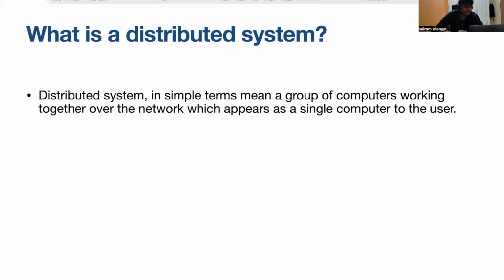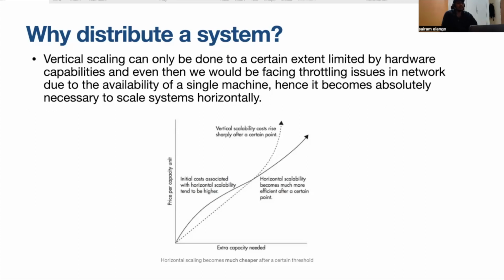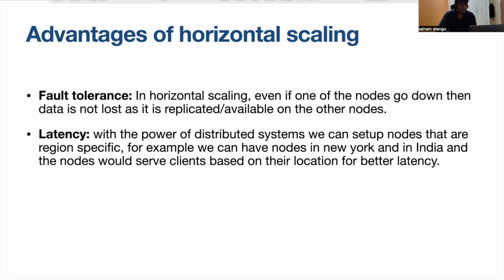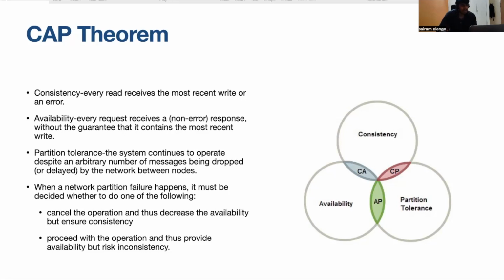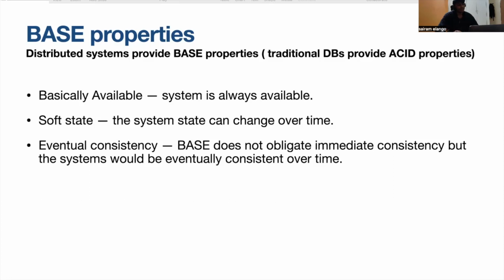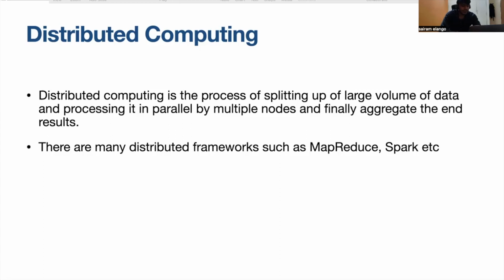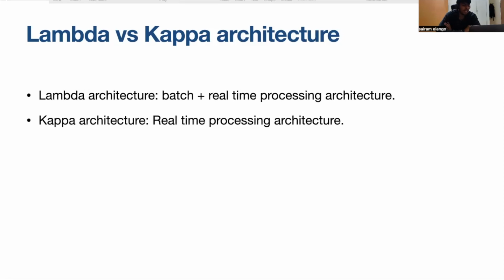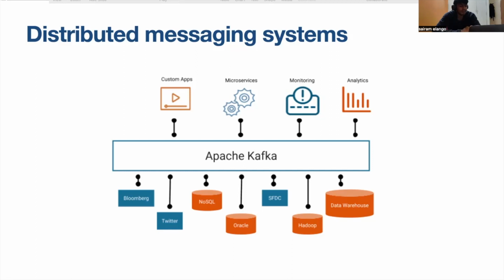Data Engineering interview prep-Distributed systems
This video explains about distributed software systems, basic architecture, tradeoffs and an overview about popular distributed frameworks.

00:00 intro
00:06 what is a distributed system
02:24 why do we need distributed systems
04:32 advantages of distributed systems
06:22 CAP Theorem
09:37 ACID vs BASE properties
11:14 Consensus
12:32 Distributed Computing
14:09 Lambda and Kappa architecture
15:24 Distributed file system
17:04 Distributed messaging systems